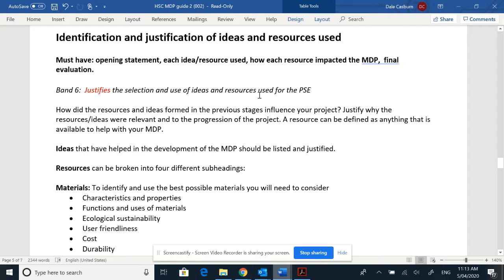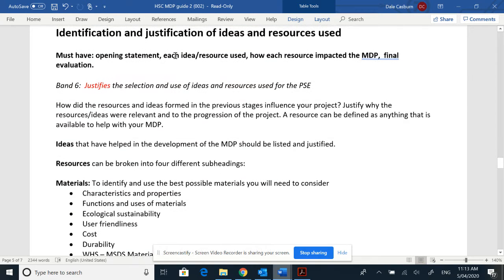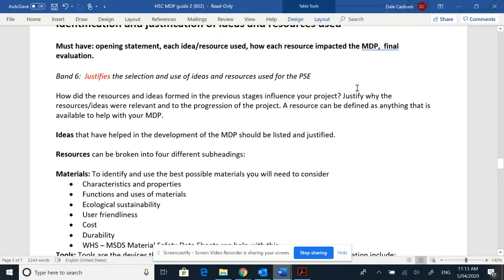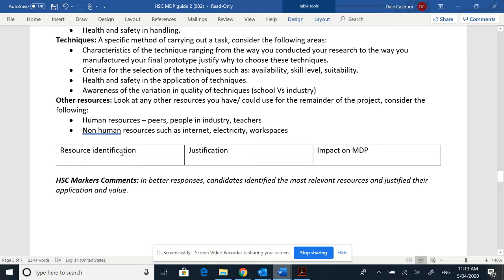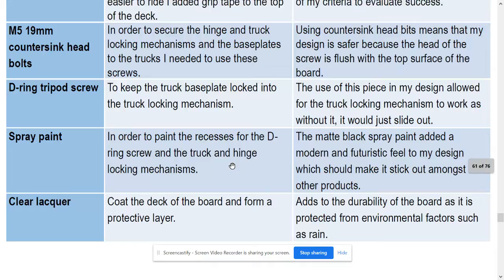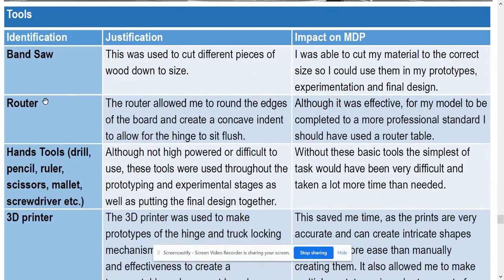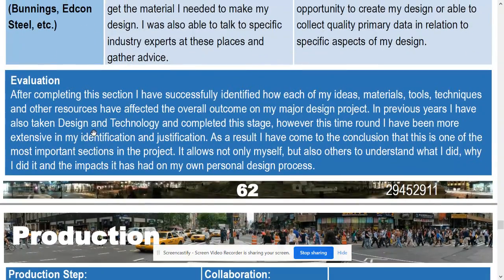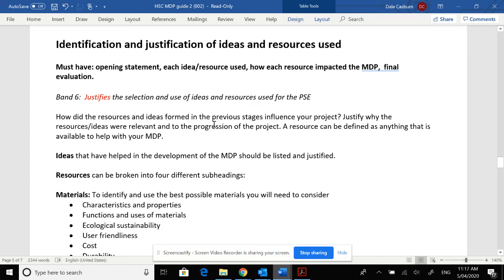9) Identification of Ideas and Resources